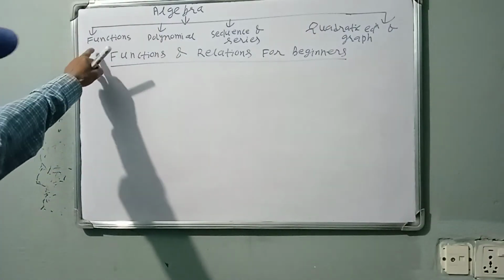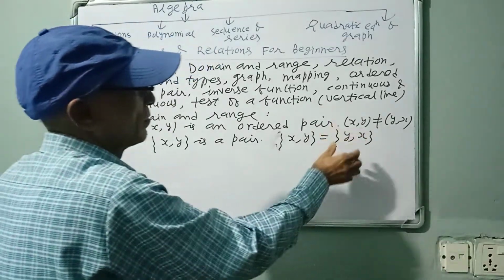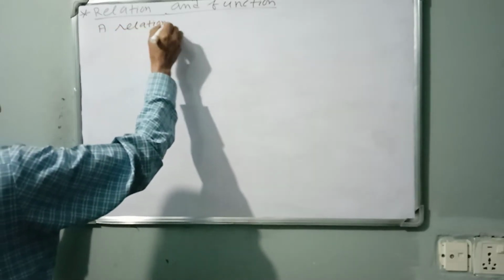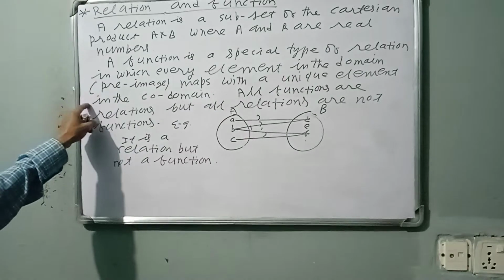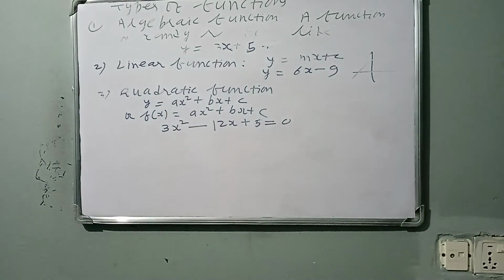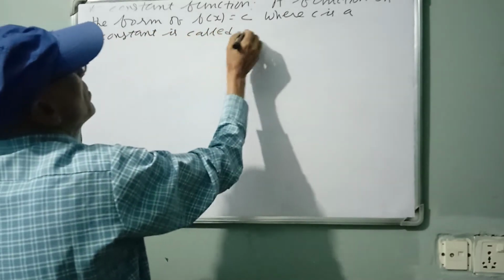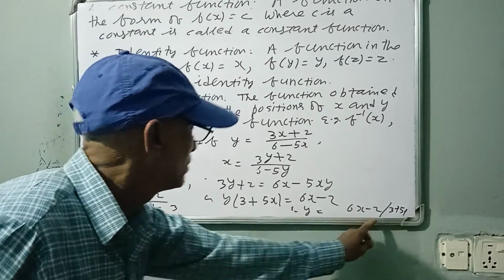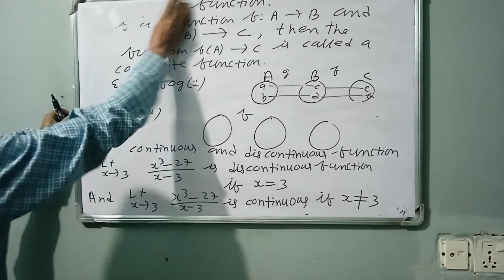Functions For Beginners